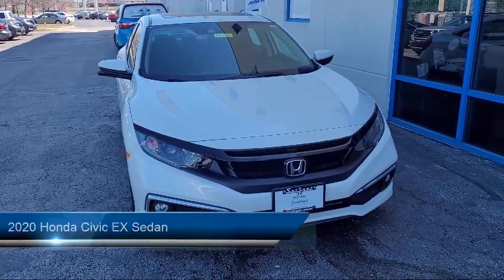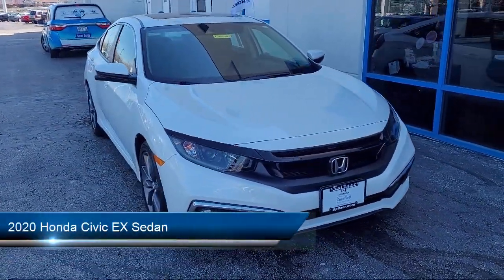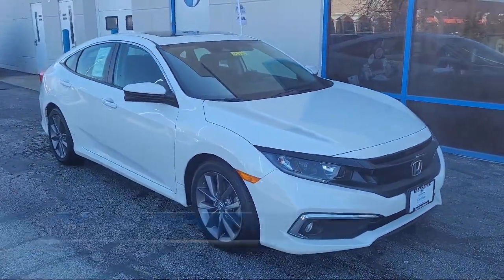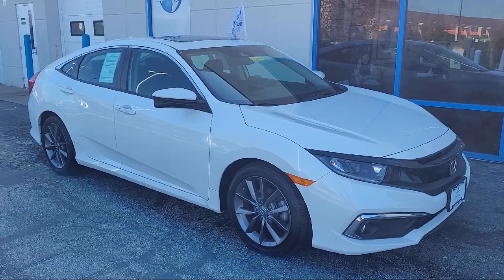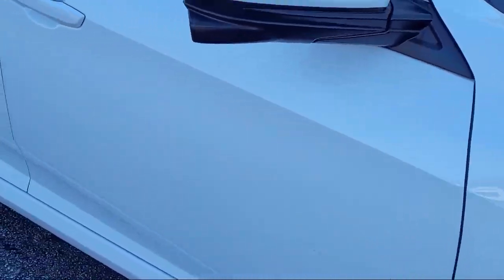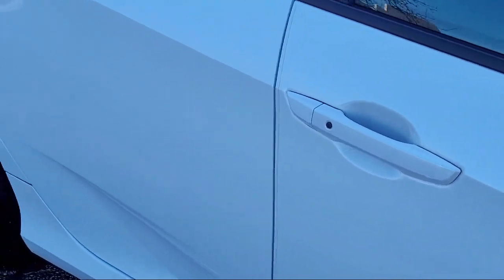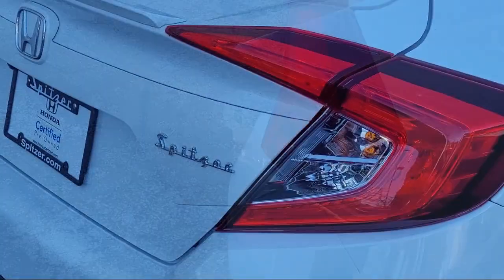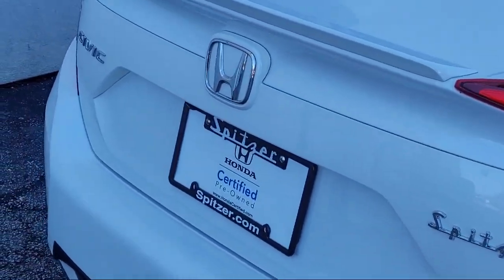2020 Honda Civic EX Sedan Euclid Cleveland East Cleveland Cleveland Heights Mayfield Heights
2020 Honda Civic EX Sedan Stock Number: 1760EU Vin:19XFC1F32LE011778.